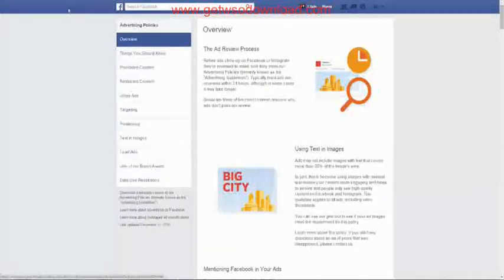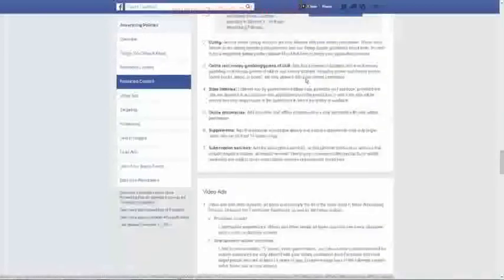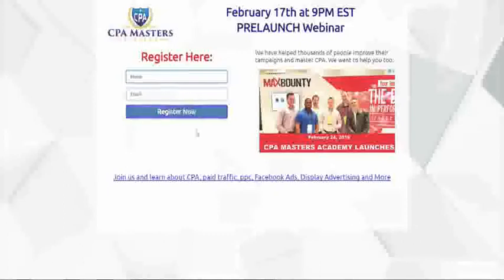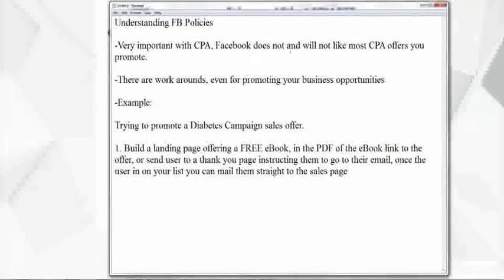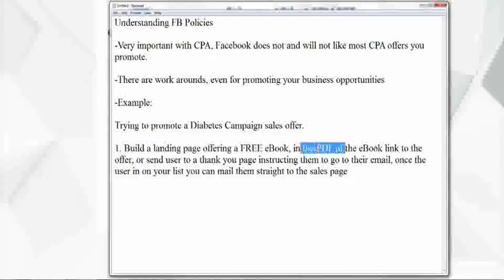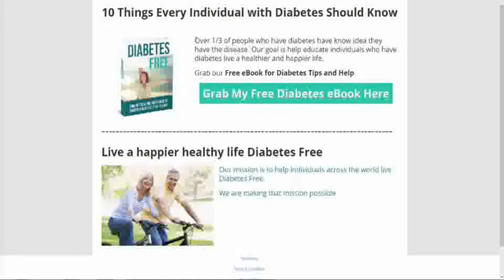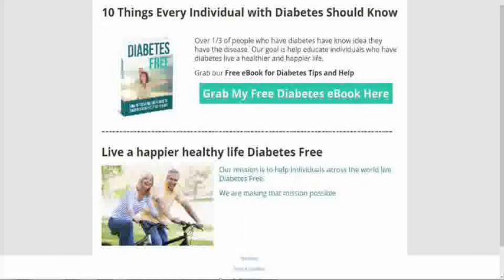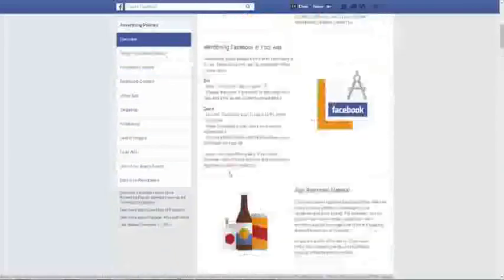Understanding Facebook Ad Policies | Facebook CPA Training - Step 01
You know Facebook advertising is the perfect platform to help get the word out and reach your target audiences. So, you login to the Facebook ad manager or Facebook power editor and spend the next hour setting up your campaign. You submit the ad for approval to Facebook and are dreaming about the increased brand awareness, new leads and even sales this new campaign is going to generate for you and your business. You head to dinner for a pre-celebration with a glass of wine.

Unfortunately, later that evening you get an email notification from Facebook informing you that your ad was not approved. “What the heck!” is what you are thinking. How could Facebook not approve your ad? The email states it violates their policy. “What policy?” is your next thought.

Now you get to spend the next day reworking your campaign, supporting visuals and maybe even some of the video, depending on what creative and social assets you have included in your marketing program. Not exactly what you had planned for the next day or two, correct?

If this has ever happened to you, don't be too hard on yourself and go crawl under the “hide from social media and Facebook forever rock.” Instead, it's time you educate and empower yourself to better understand the Facebook advertising policies. Yes, Facebook has what may seem like a ton of rules and guidelines if you are new to them.

However, the truth is that as a marketer or business owner it is up to you understand the Facebook advertising policies and guidelines. Facebook is not going to force you to read the guidelines. Instead they are going to make the policies available to you and it's your responsibility to not only learn where they are but understand them.

If you don't take the time to understand the Facebook policies, particularly for advertising it will only hurt your efforts over and over again in the future. It's obviously much better to be proactive and take the time to understand the details.